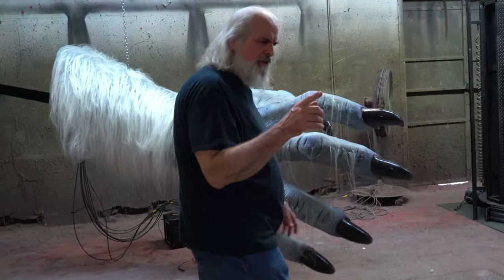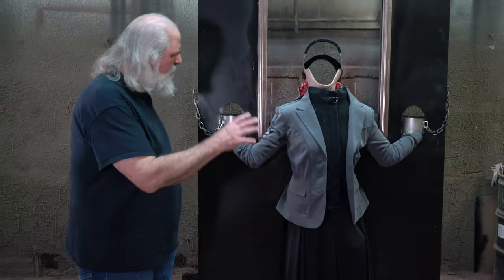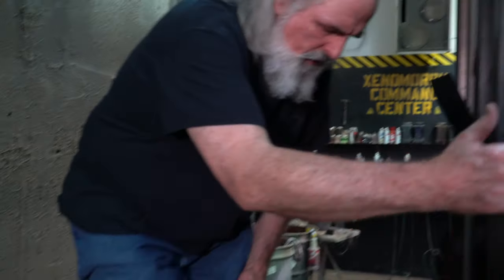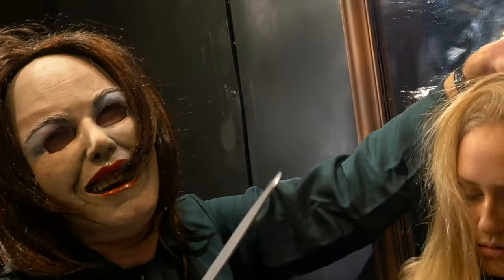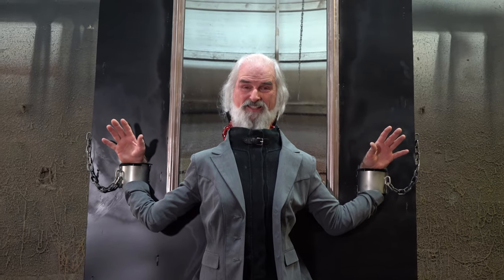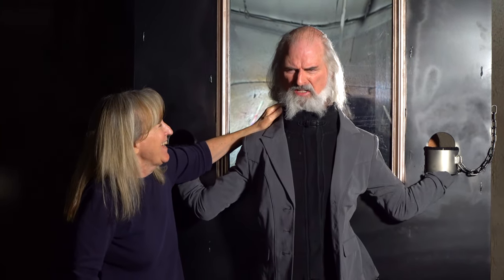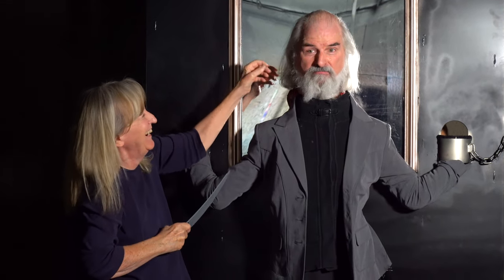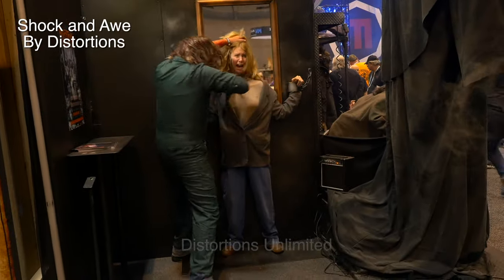Cut Off Head Beheading Illusion HOW THEY DO IT | Distortions Unlimited Shock & Awe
Go behind the scenes of the Distortions cut off head, beheading illusion "Shock and Awe" and learn how the illusion in done and how easy it would to fit this in your haunt or themed attraction. Ed Edmunds of Distortions shows you some of it's features and how it is operated. In the End, Marsha Taub- Edmunds demonstrates the illusion with Ed, cutting off his head.

Shock and Awe by Distortions Unlimited is a shocking cut off head illusion. Distortions Unlimited is known for their Halloween props, animatronics, shocktronics, frightronics, costumes, and illusions.

Distortions Unlimited is known in the Halloween manufacturing industry for their animatronics, props, costumes, masks, Shocktronics, and more.